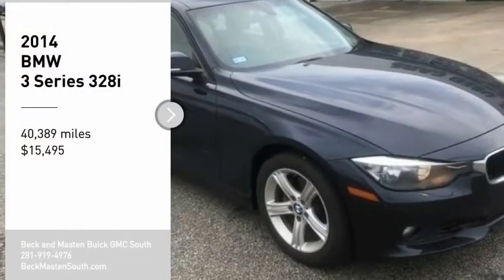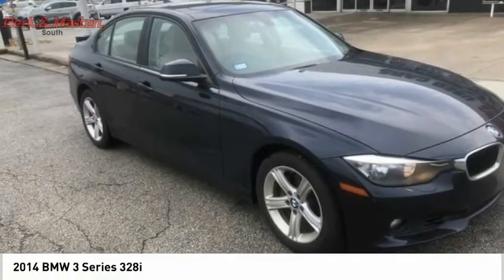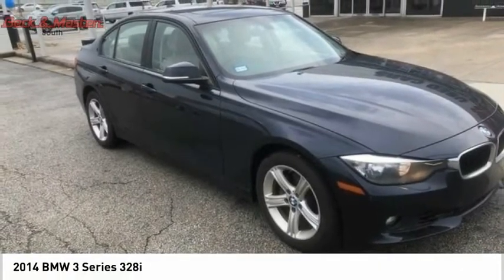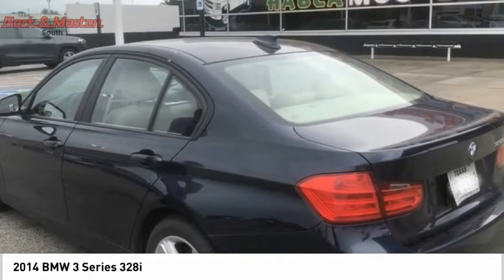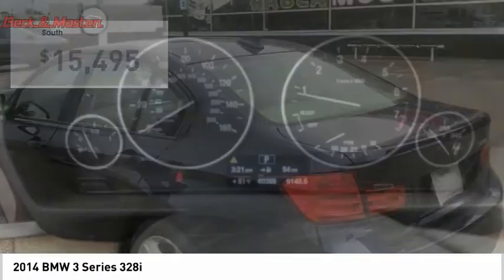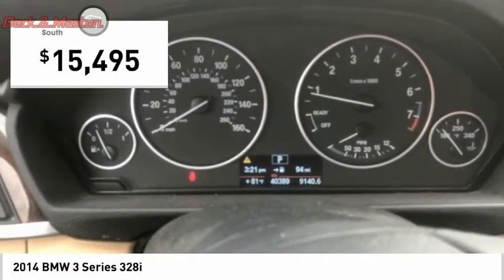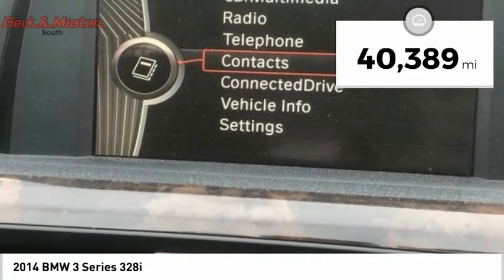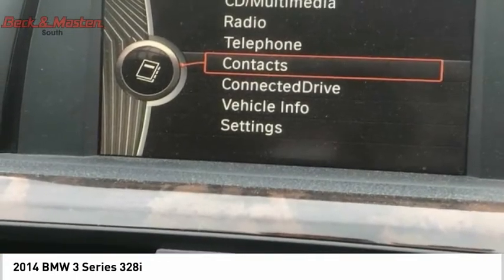2014 BMW 3 Series R193547A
2014 BMW 3 Series 328i

This 2014 BMW 3 Series 328i might just be the sedan you've been looking for.  This one's on the market for $15,495.  Edmunds gives it an A rating, so you get even more for your money.  Want a sedan you can rely on? This one has a crash test rating of 5 out of 5 stars!  It has mileage with 23 MPG in the city and 35 MPG on the highway.  Good cars sell fast!